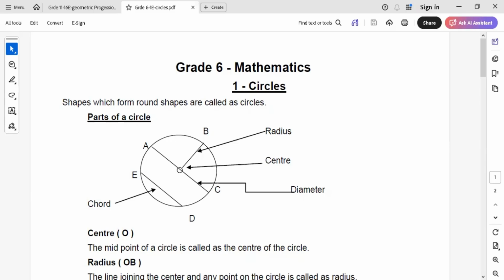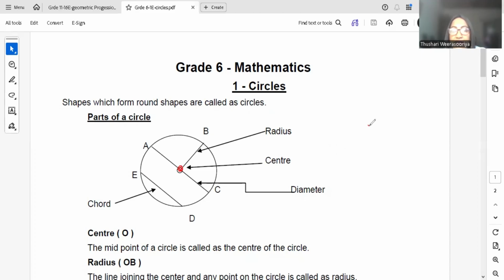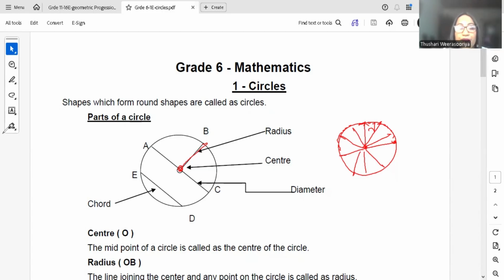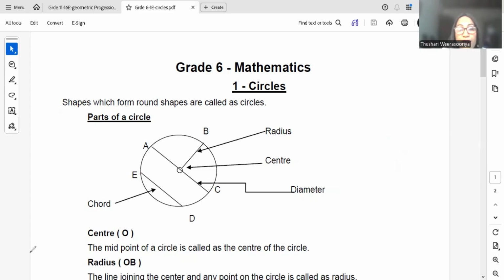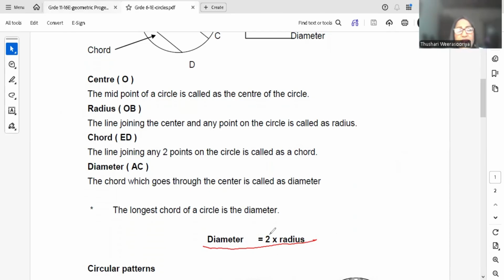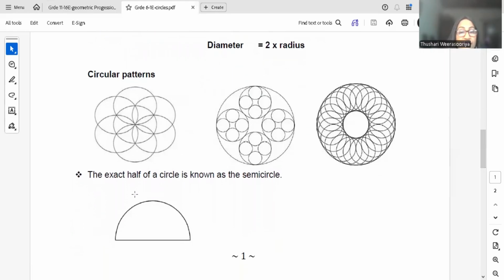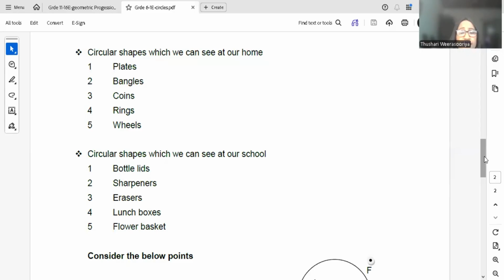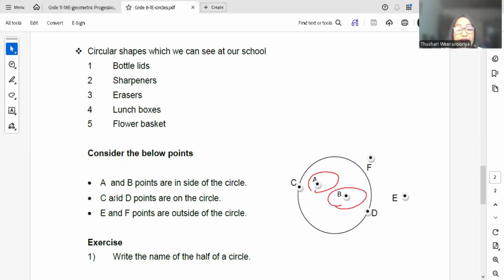Grade 6– 1st Term – 1st Chapter- Circles (EM)